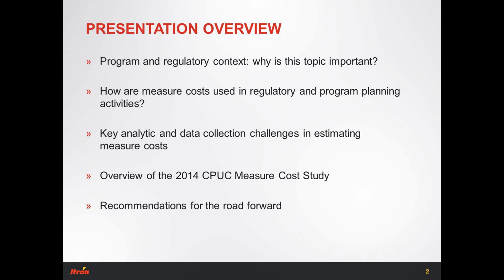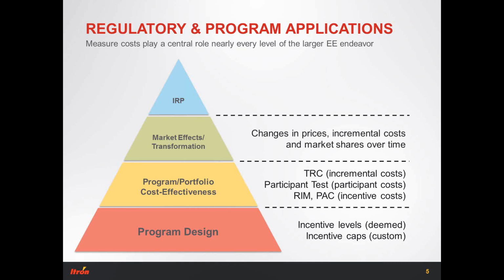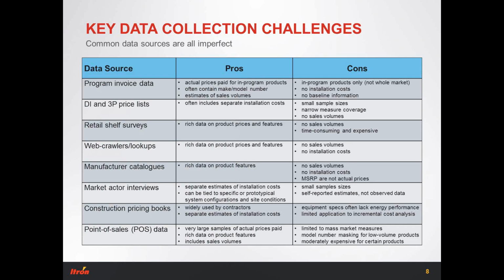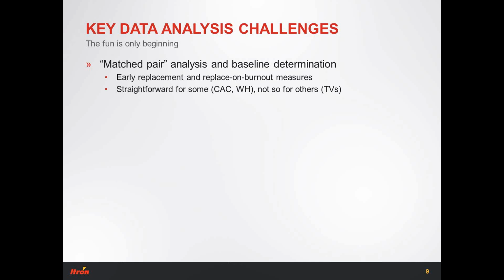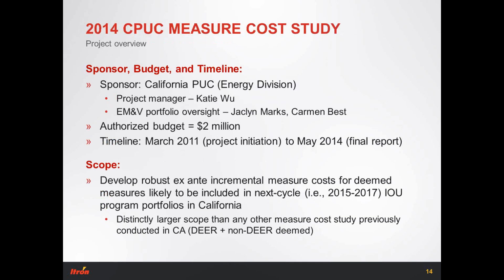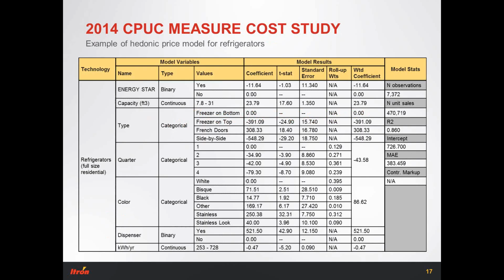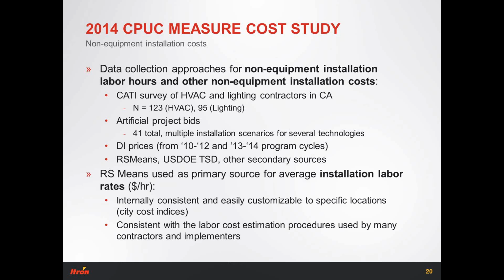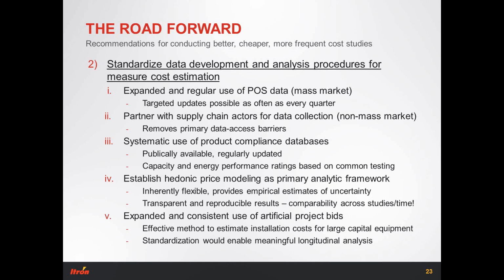Webinar – Energy Efficiency Measure Cost Studies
This is an Itron webcast on Energy Efficiency Measure Cost Studies.